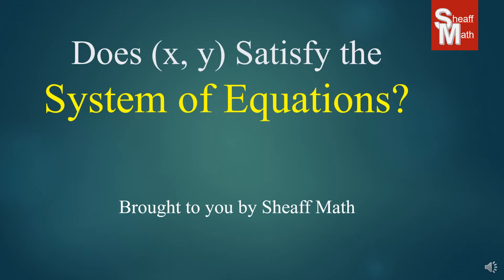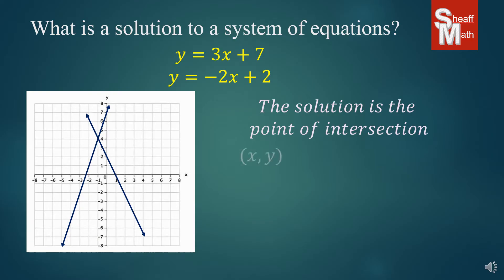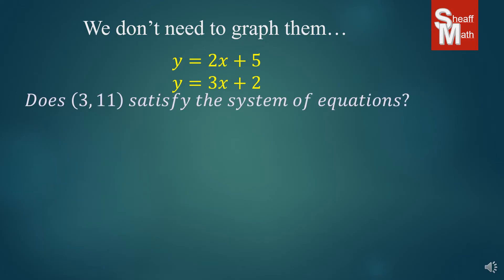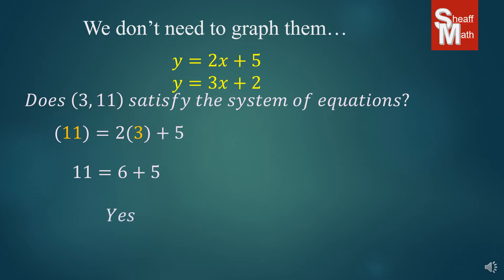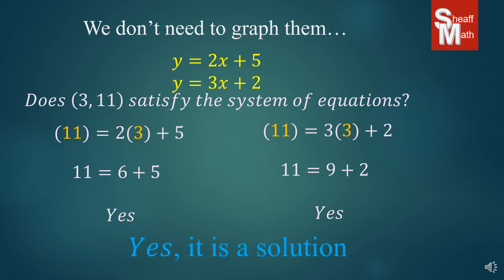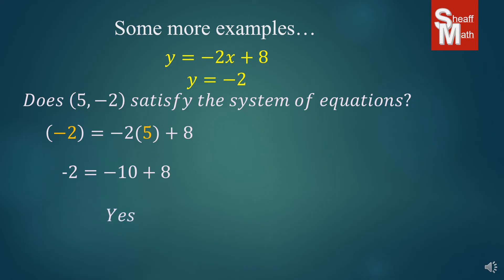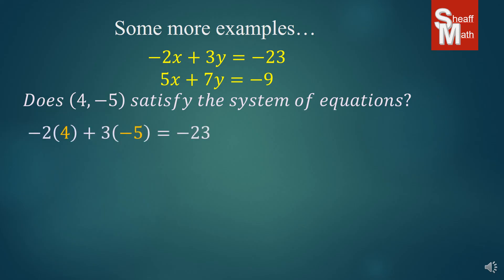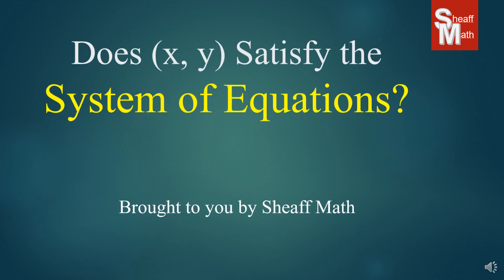Does (x, y) Satisfy the System of Equations?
Today's lesson teaches you how to determine if a point (x, y) is a solution of a system of equations.  Great resource for IXL Skill "Does (x, y) satisfy the system of equations". Codes: N46, LRL, NJP